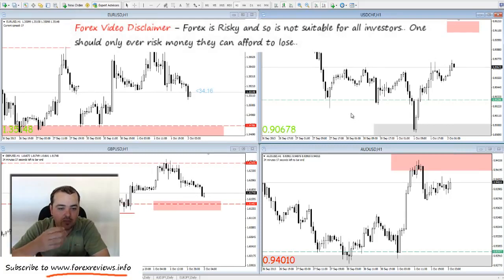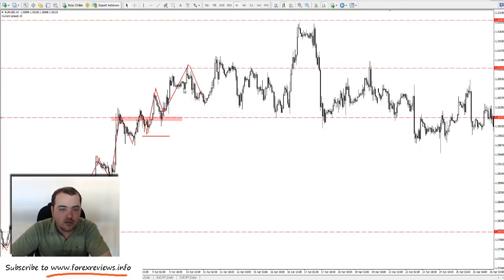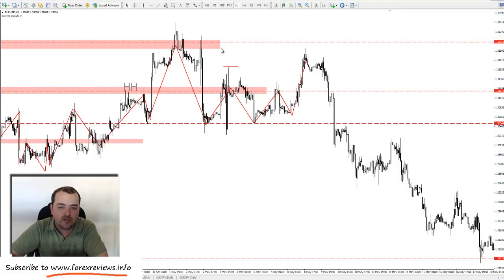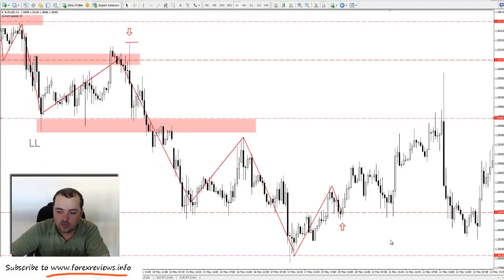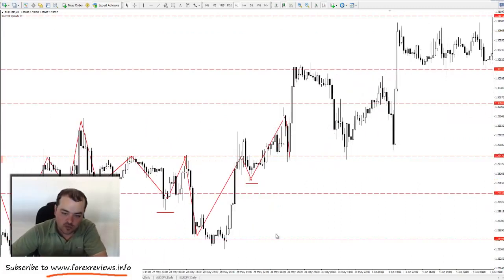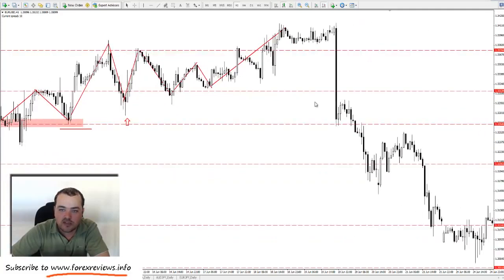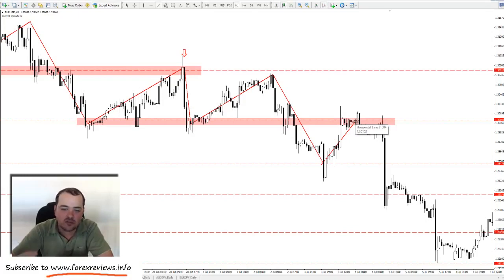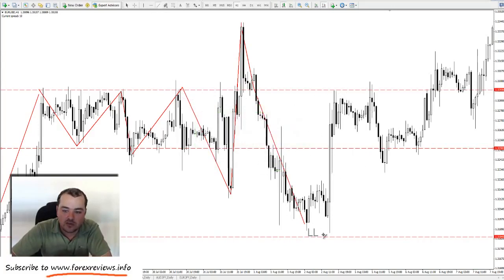03 Eyeing Off Trends and Structure